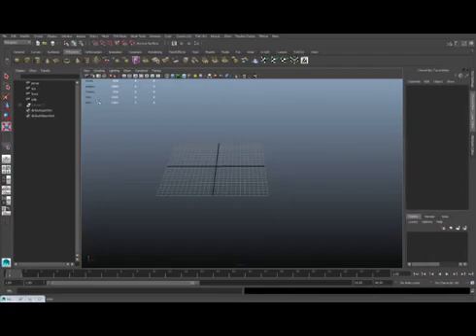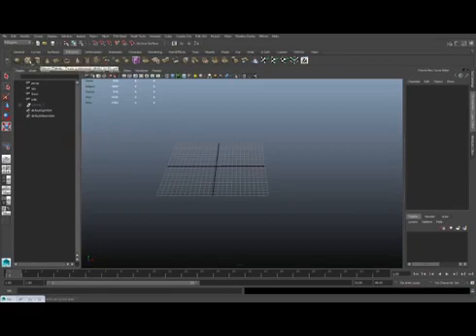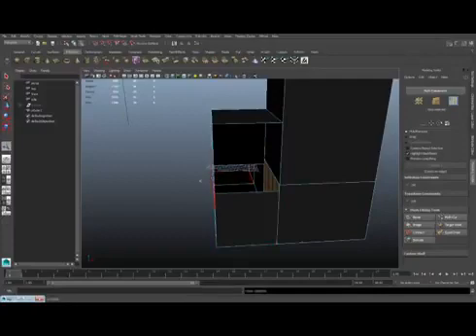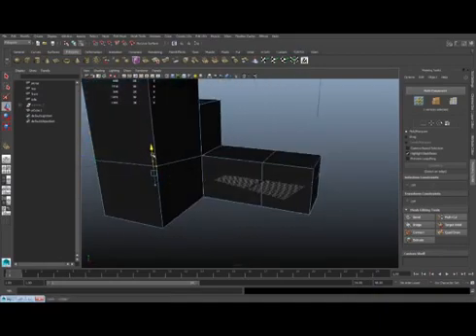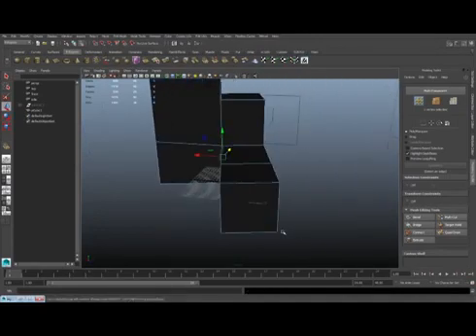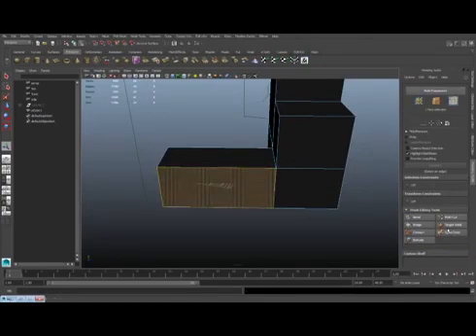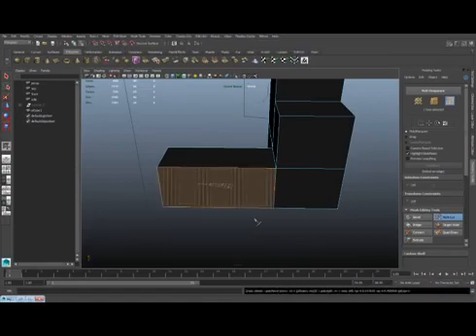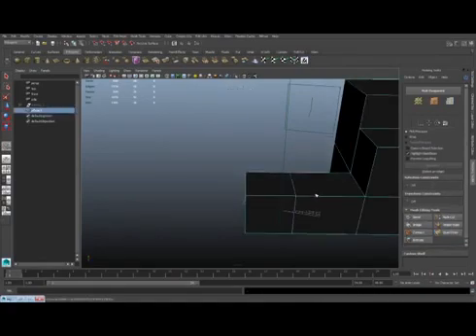Introduction to Maya part 1